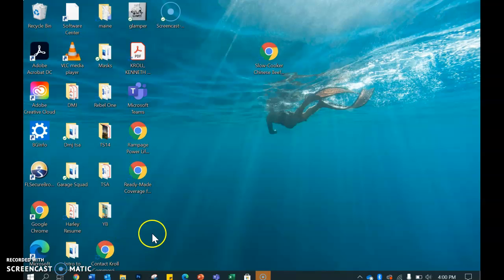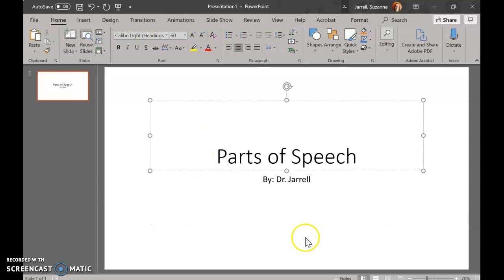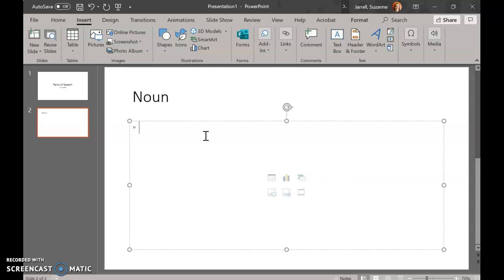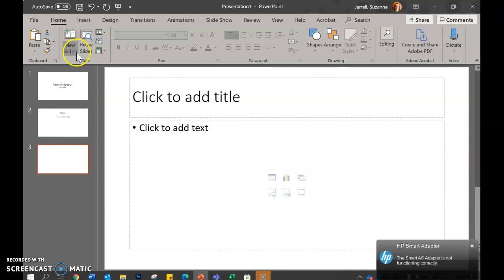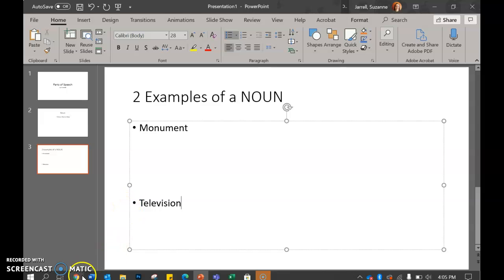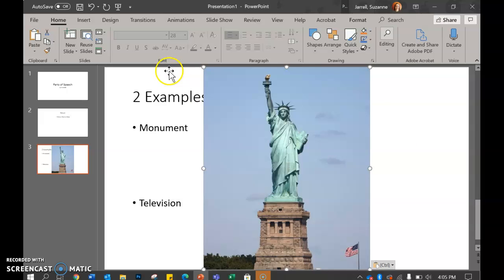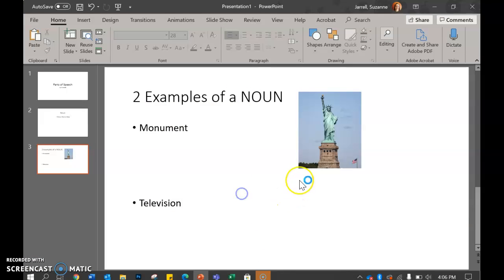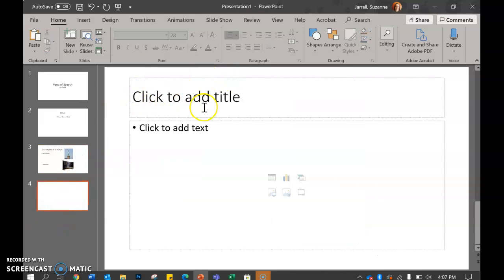Week 19 Assignment 2 tutorial